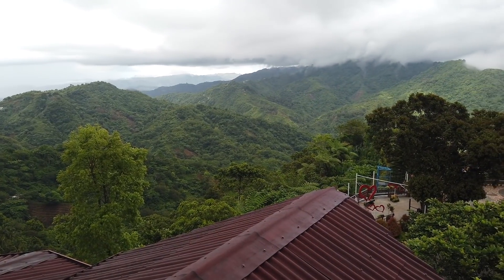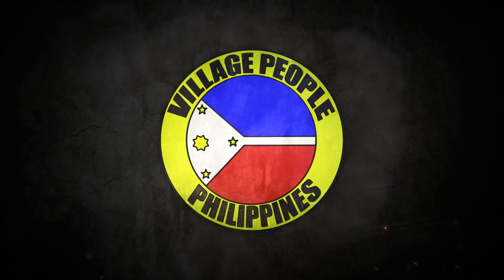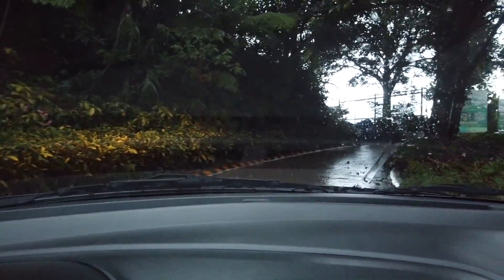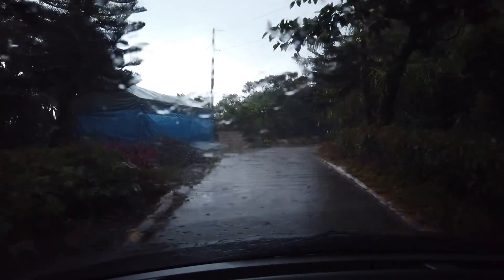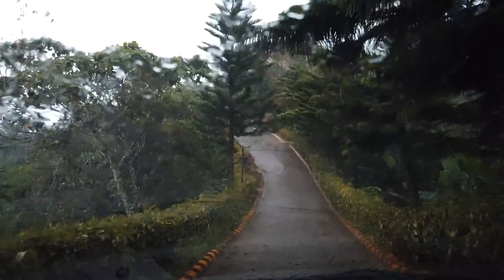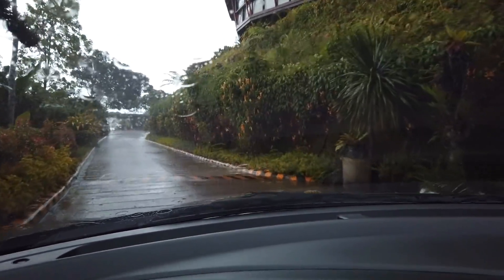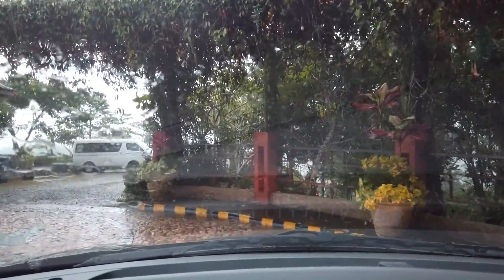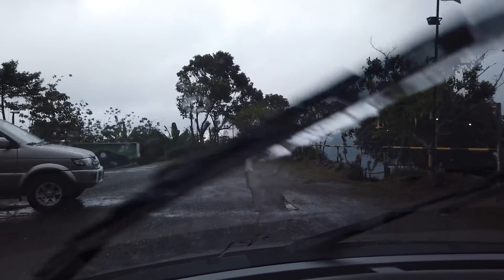WEST 35 ECO RESORT BALAMBAN CEBU.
We visit and tour the West 35 Eco Mountain Resort in Balamban, Cebu. Located of the Transcentral Highway in Cebu, Philippines.